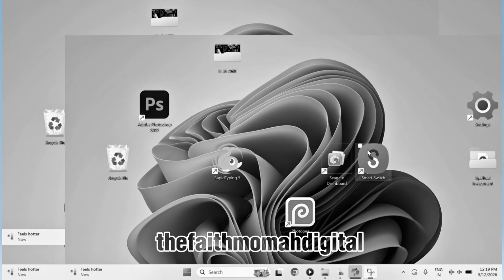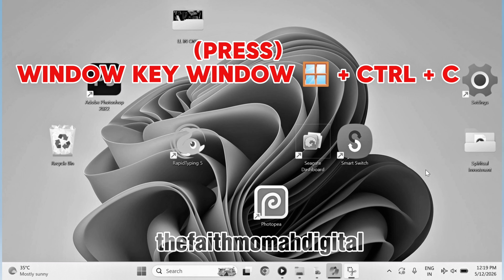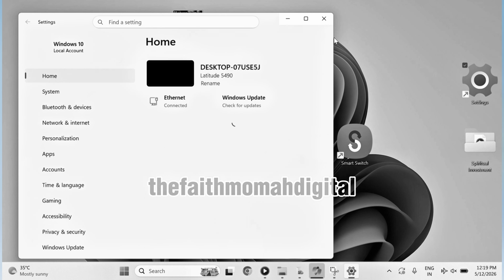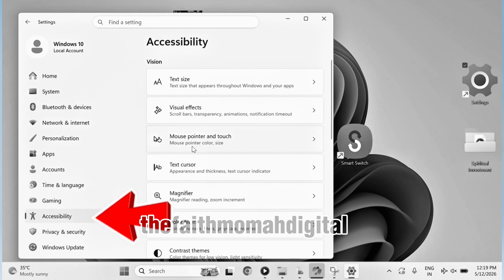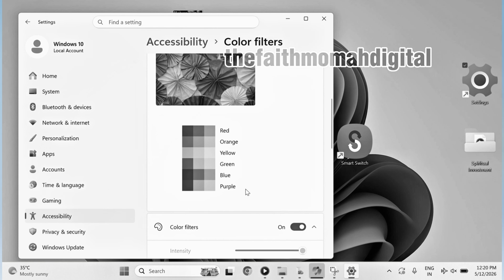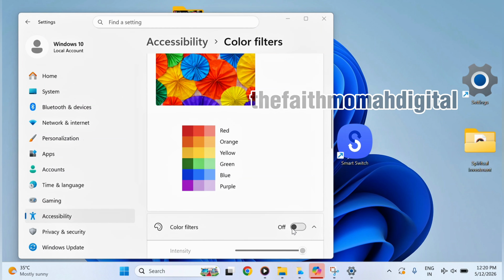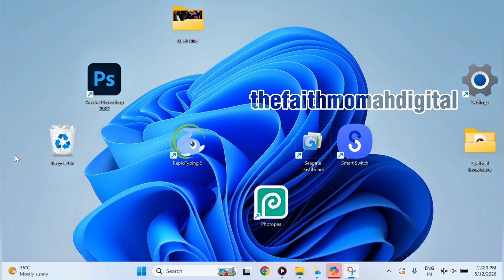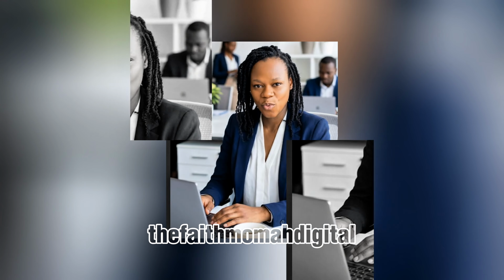Did You Accidentally Turn Your Laptop Black & White? Here’s the Fix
Did your laptop screen suddenly turn black and white and you don’t know what happened?

Don’t panic, this is usually caused by a simple setting or keyboard shortcut, and it can be fixed in a few steps.

In this video, I’ll show you exactly why your screen changed and how to restore your normal color in minutes.

If you’re using Windows or a laptop for the first time, this will help you a lot.